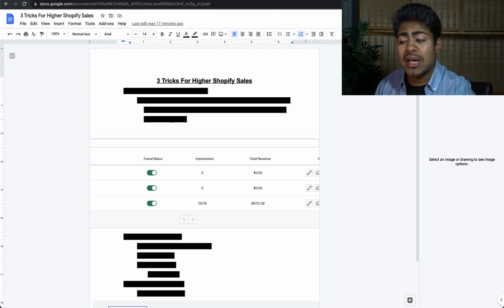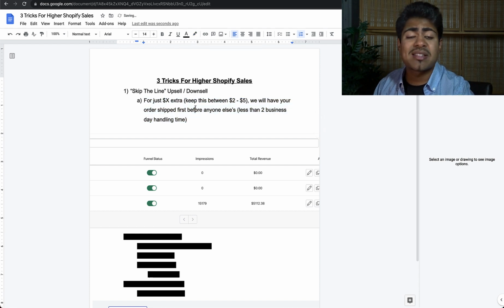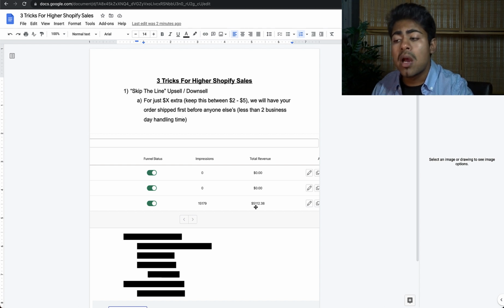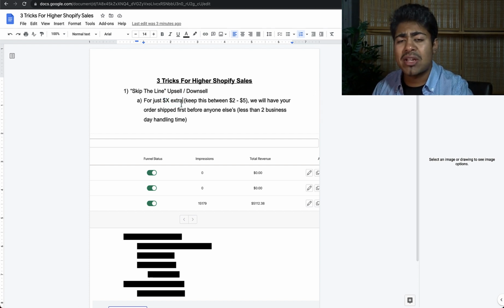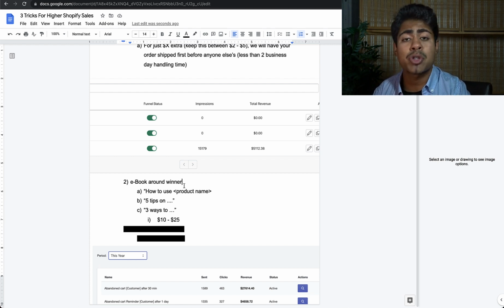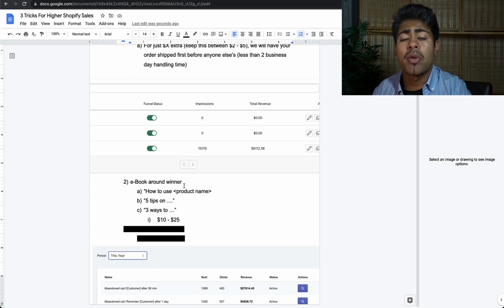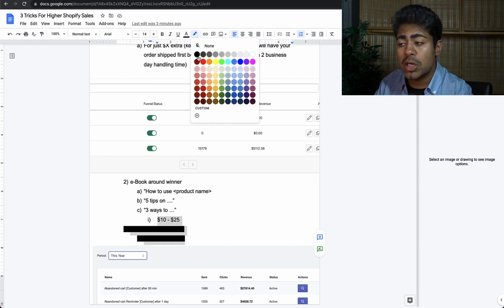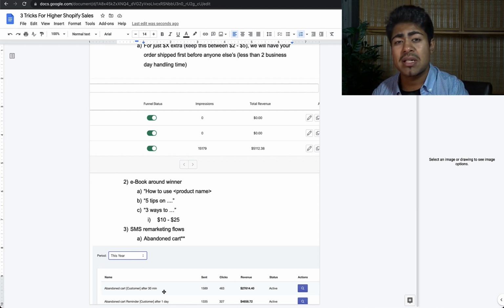3 INSANE Tricks To Boost Your Shopify Sales FAST | Drop Shipping Secrets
Here are three EASY and QUICK ways to boost your Shopify store's sales and take them to the next level without much extra work.